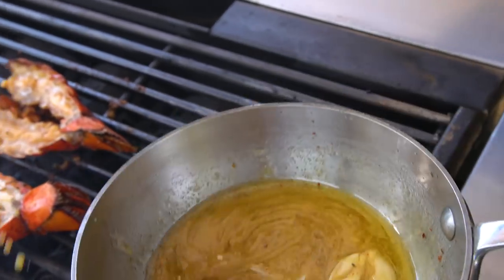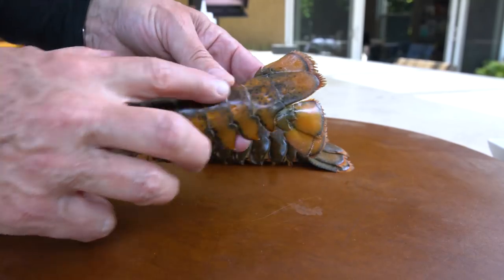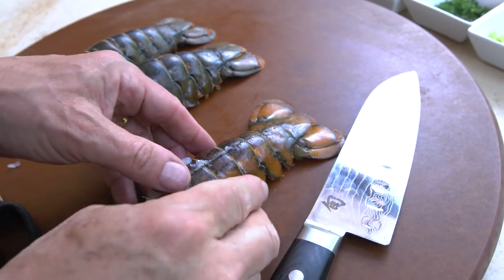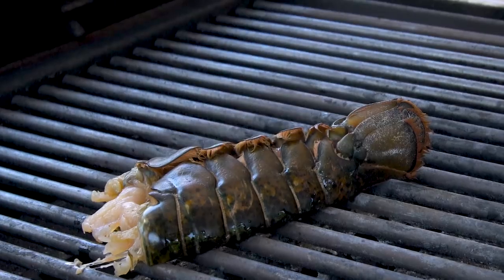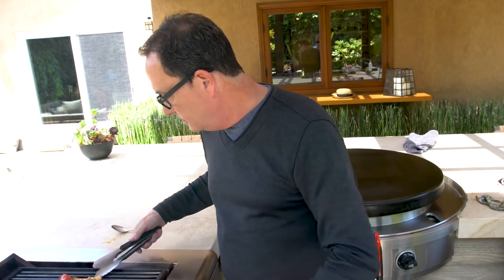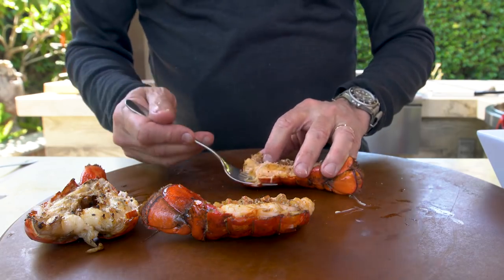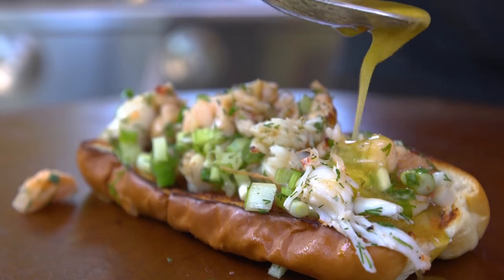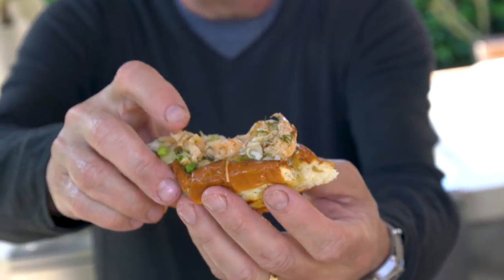The Ultimate Grilled Lobster Roll | SAM THE COOKING GUY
I love any kind of lobster roll...but at the risk of pissing off the purists, this grilled version is fricking great.

00:00 Intro
00:16 Making Butter Sauce
1:06 Prepping the Lobster
2:39 Coating the lobster
2:45 Grilling the lobster
3:54 Prepping the bun
4:14 Chopping the lobster
4:31 Combining ingredients
4:54 Building the roll
5:30 First Bite
6:21 Outro